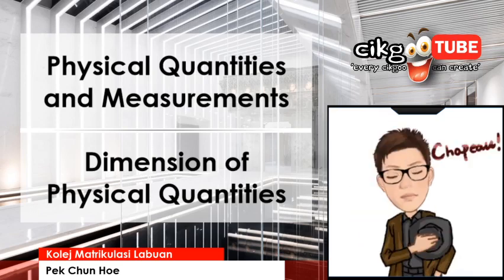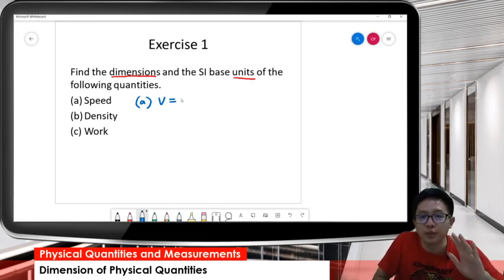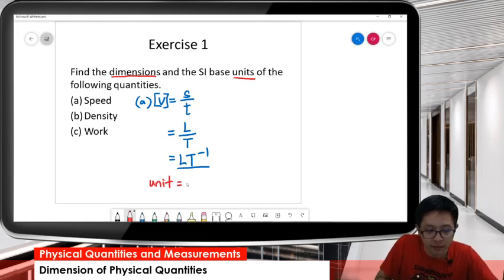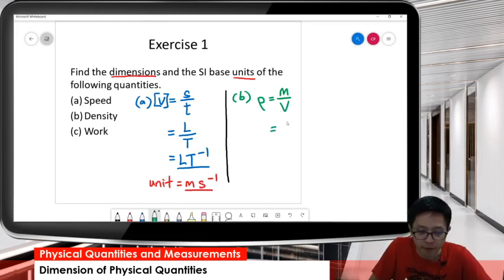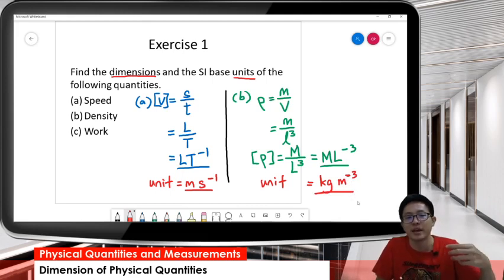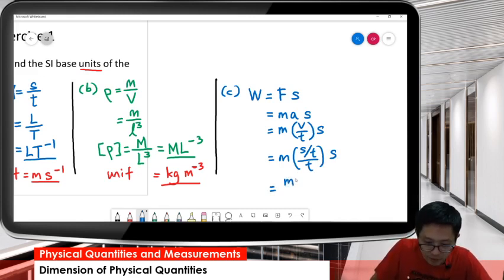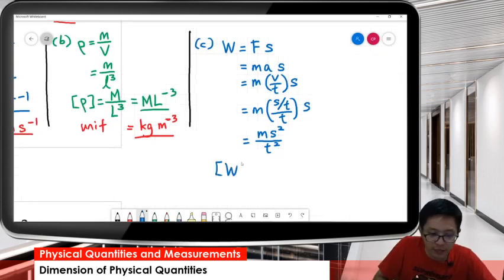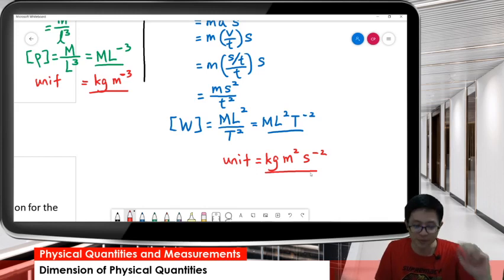Matriculation Physics: Dimension of Physical Quantities (Q1)